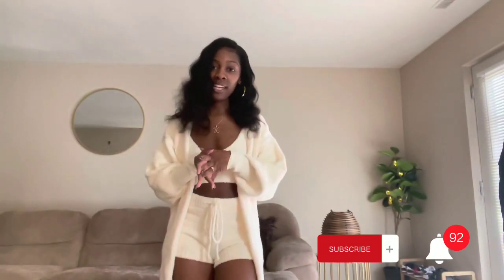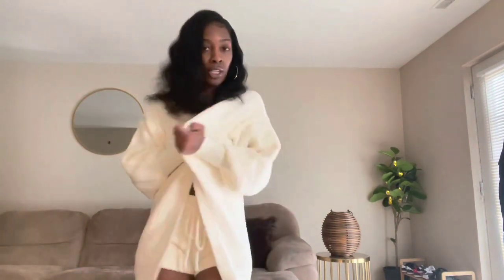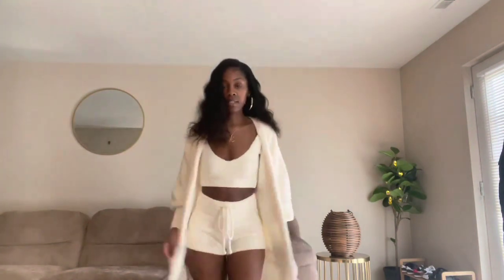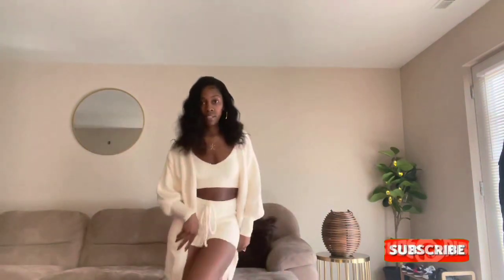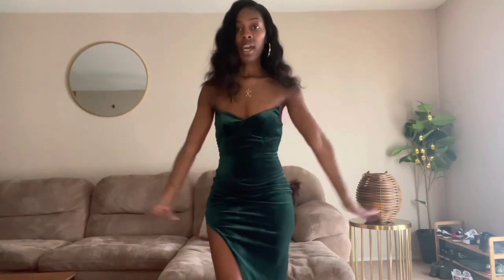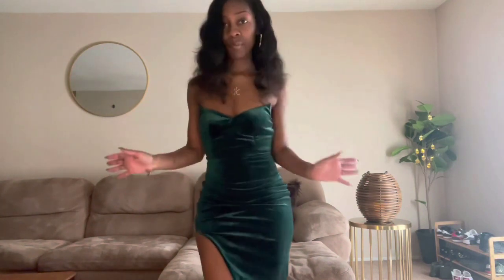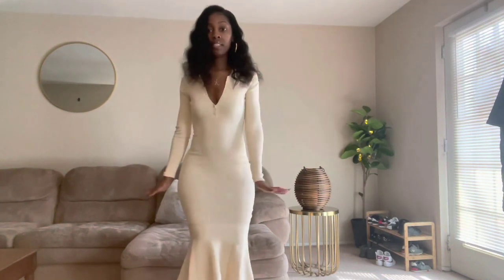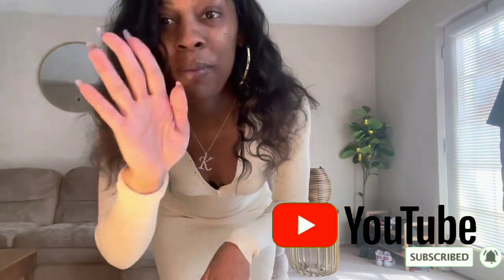Fashion Nova Try On Haul 2022